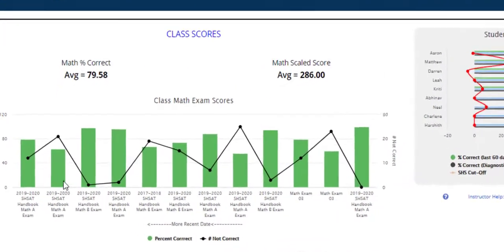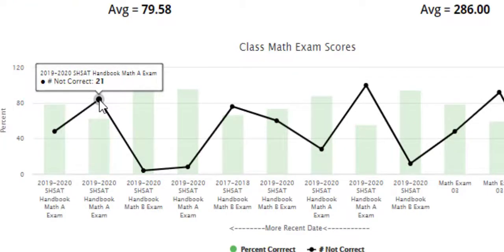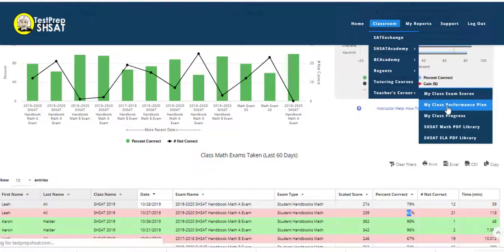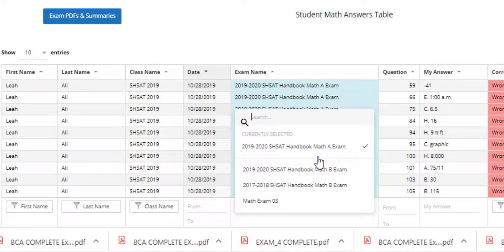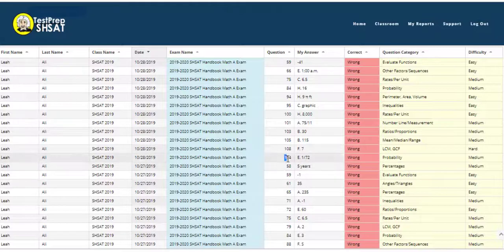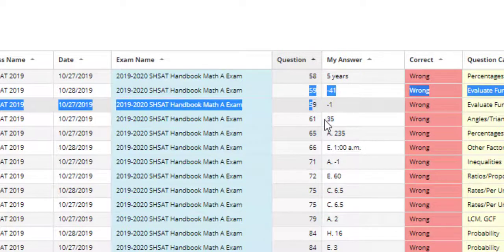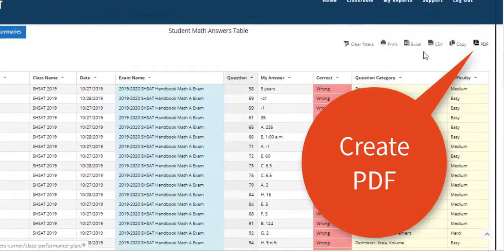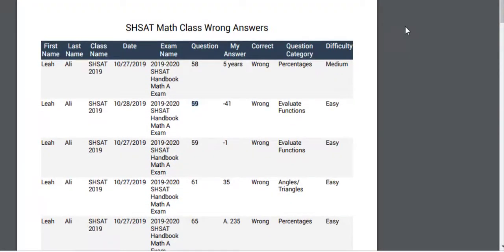Real Case1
A student completes an exam and alerts the instructor in class. The instructor quickly  incorporates those results to focus the class on the questions where the student still needed help.